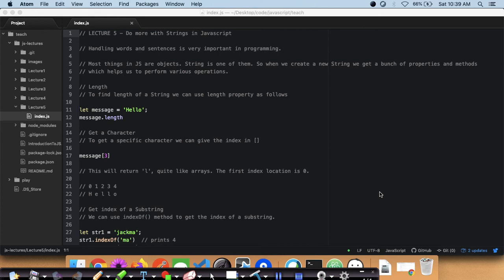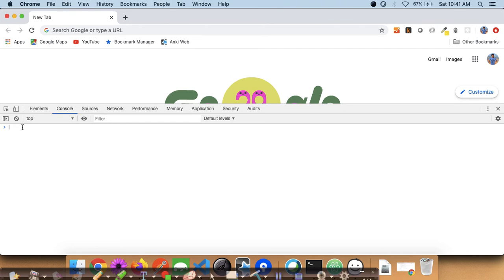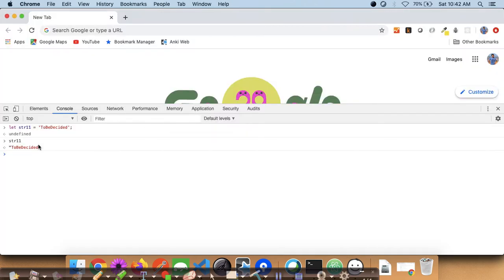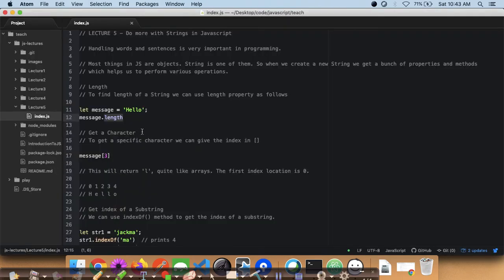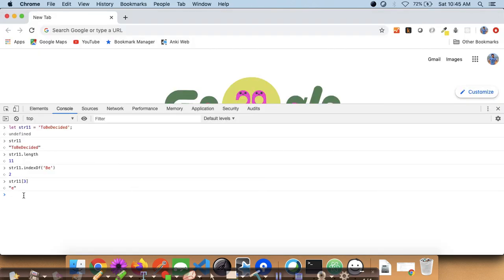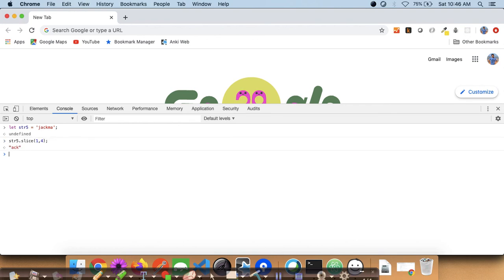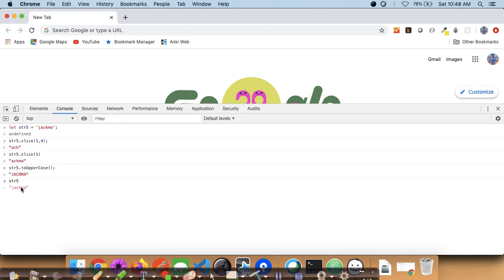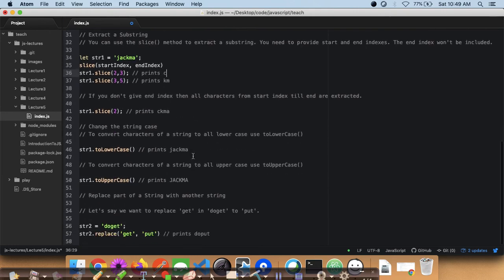Learn about the useful String Methods in Javascript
In this Javascript Lecture you will learn about some of the useful methods and properties available in Javascript to work with Strings. These include length, indexOf, slice etc.